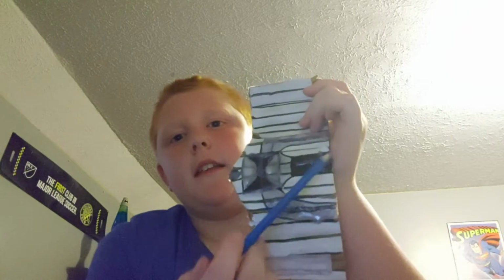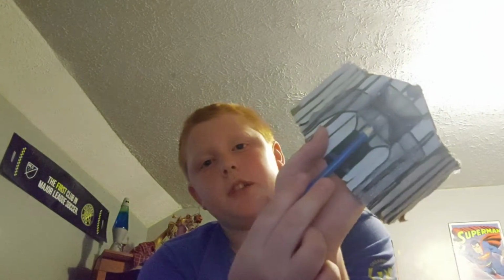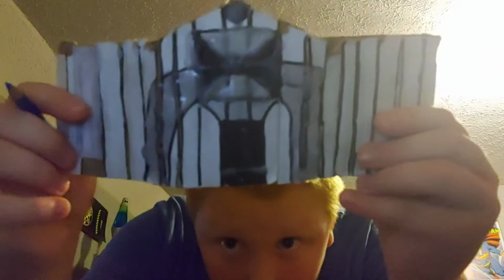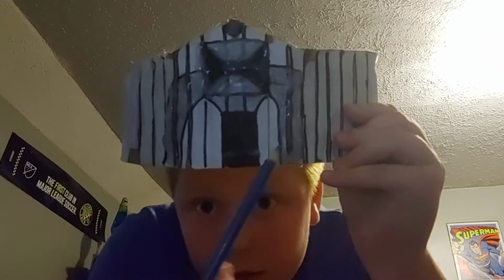How to make a Ben 10 Ultimate Alien Ultimatrix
In this video I show you how to make a Ben 10 Ultimatrix. Remeber you can add your own stuff to make it your own thing. UH BU BYE!!!